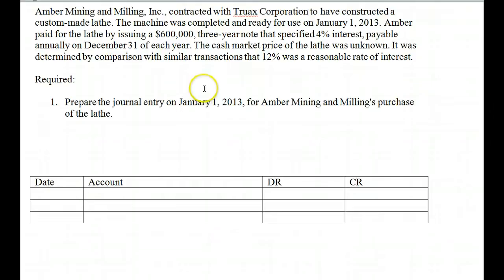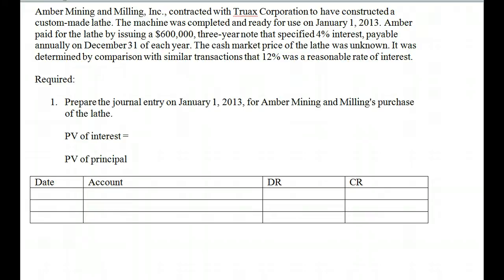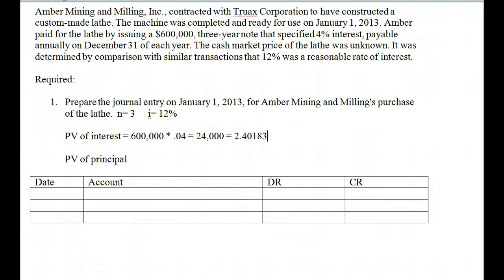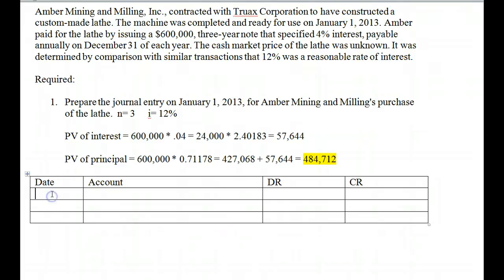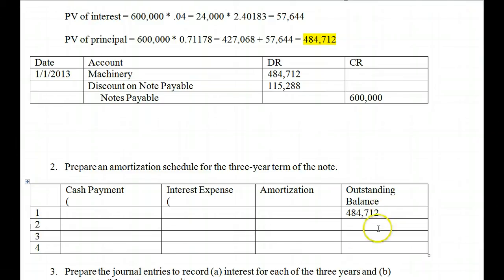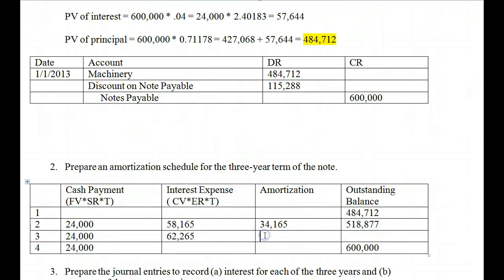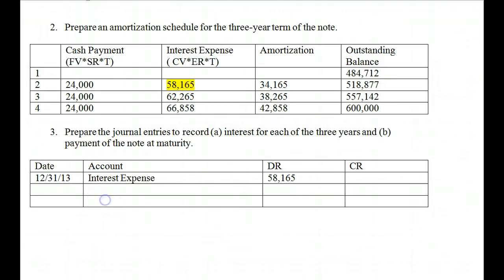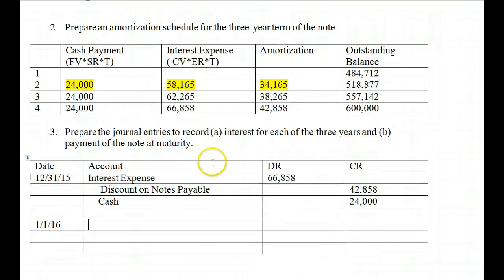Unrealistic Interest Rate Note